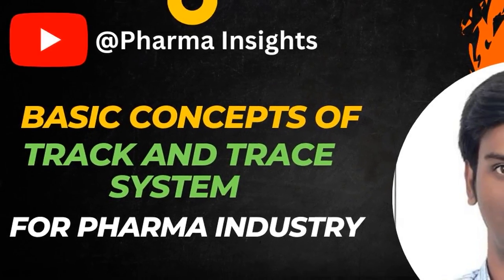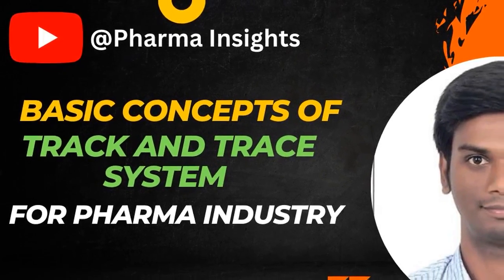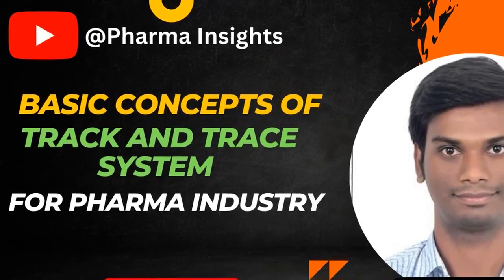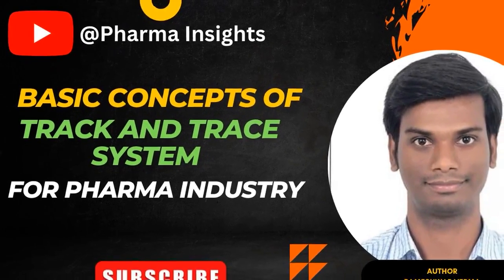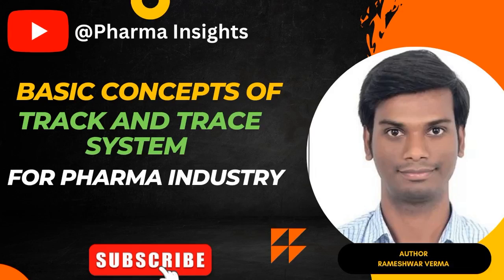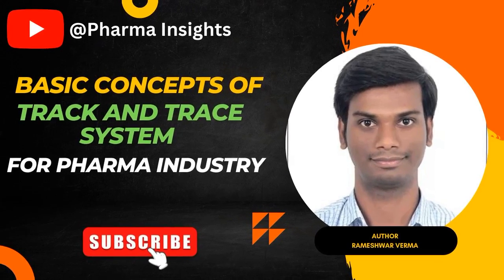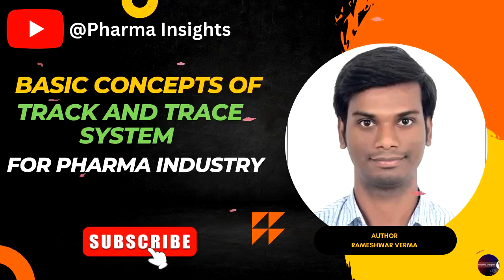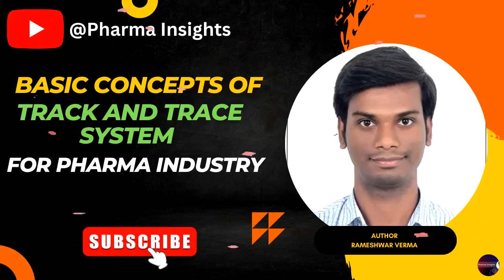This Week's Roundup: Track and Trace, Serialization, and more with Pharma Insights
In this week's roundup, we're going to be talking about serialization, track and trace, and more with Pharma Insights.

Serialization is a process that helps keep track of products throughout their supply chain. Track and trace is a system that helps track items throughout the supply chain so you know where they are and what’s happening to them. And lastly, Pharma Insights is a provider of pharmaceutical data that helps you understand trends in the industry. So in this week's roundup, we're going to be discussing these topics and more!

@Pharma Insights